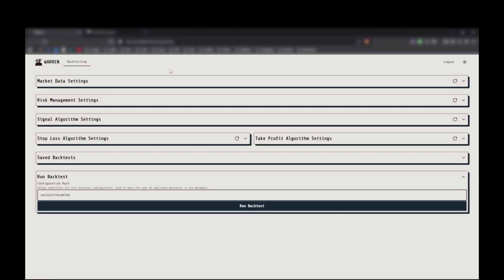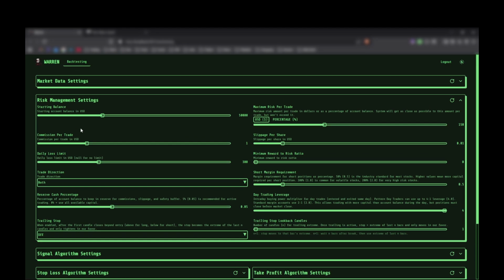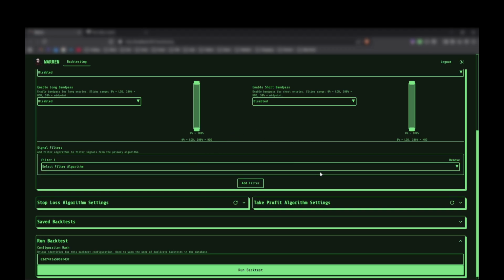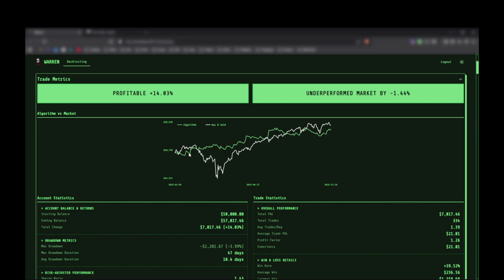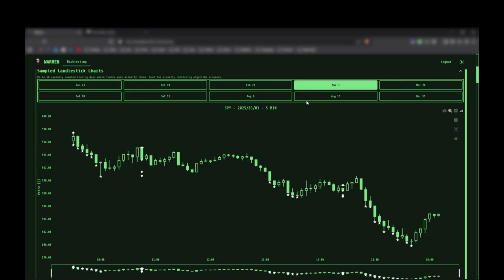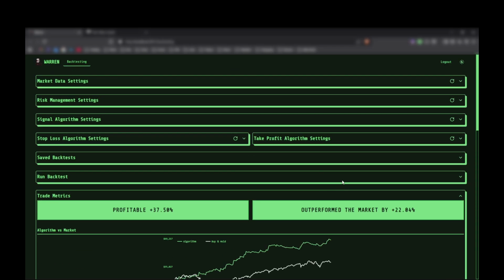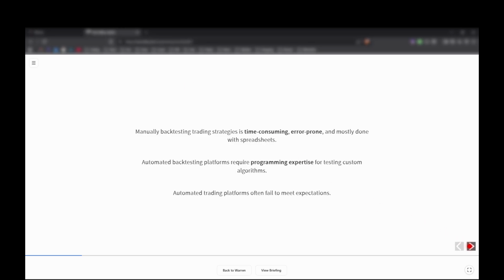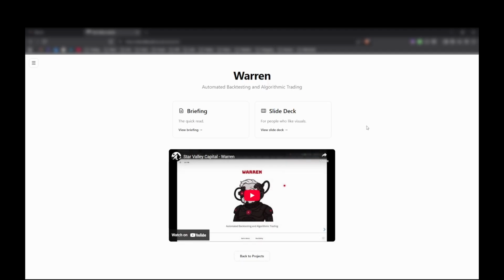Star Valley Capital - Warren Demo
Demoing an automated backtesting system.